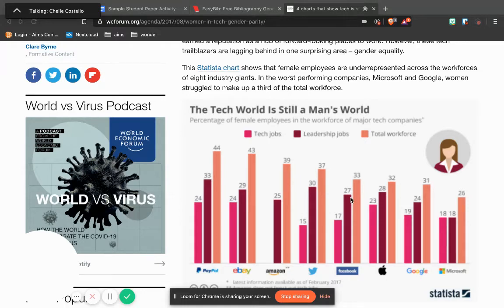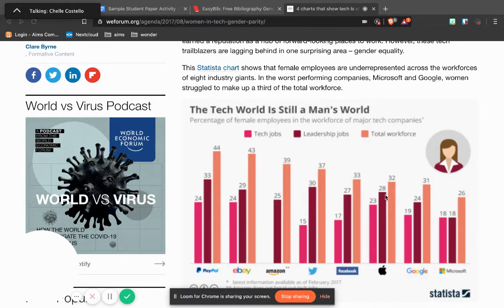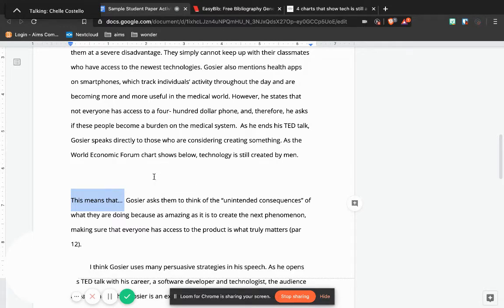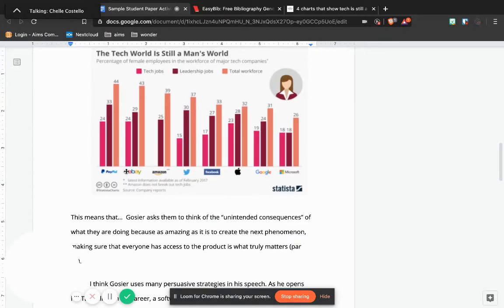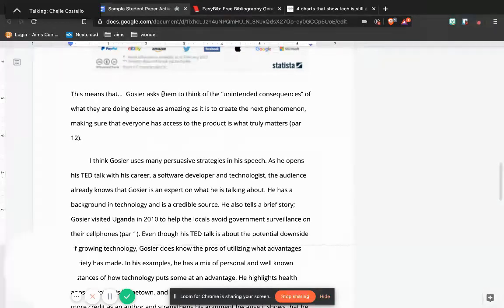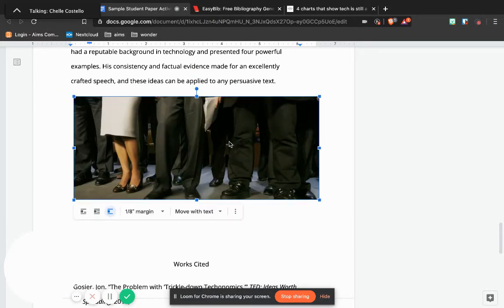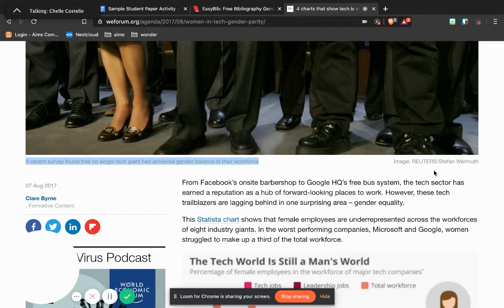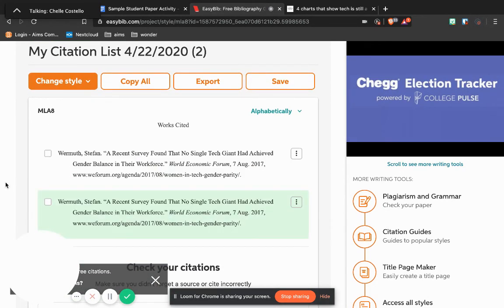Inserting and Citing Graphs and Photos using Easybib MLA Digital Citation Generator